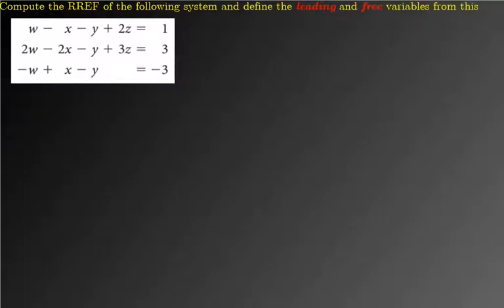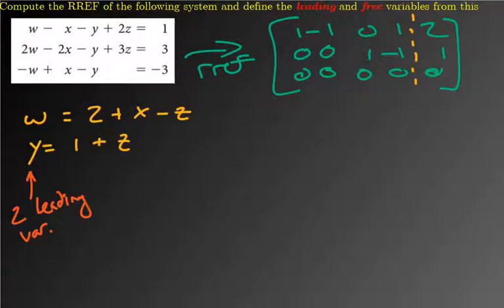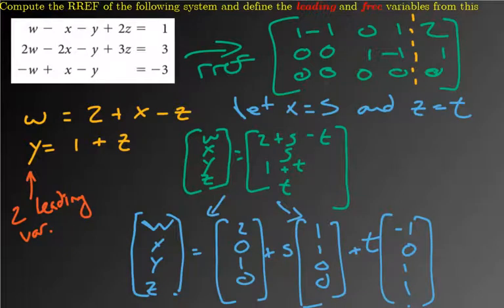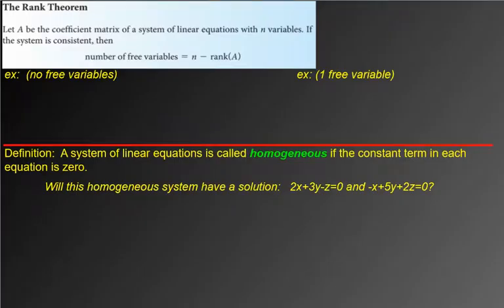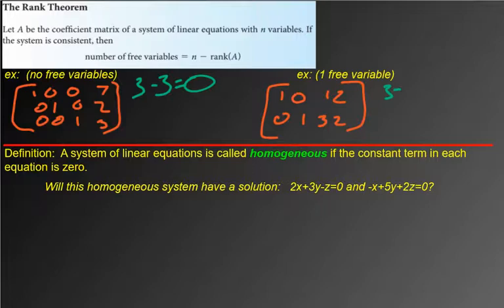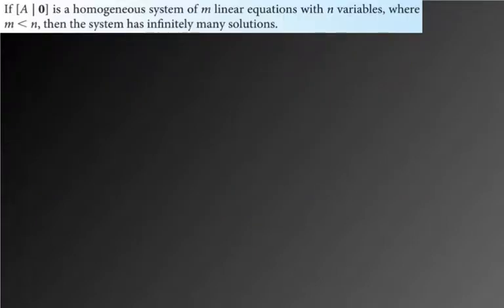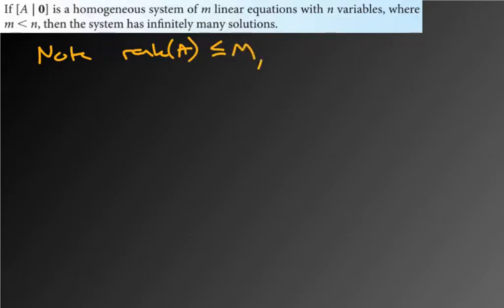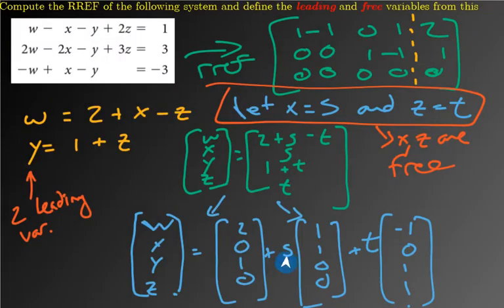Ch 2.2 - Linear Algebra Rank Theorem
Show me one person who doesn't want to know about the Rank Theorem and I'll show them this video, its the Rank Theorem. what is is there to say!